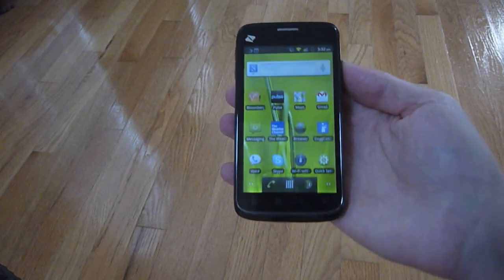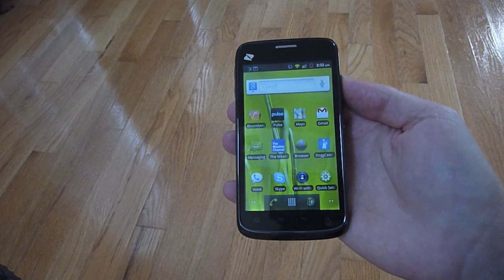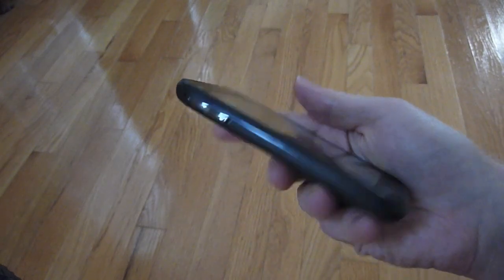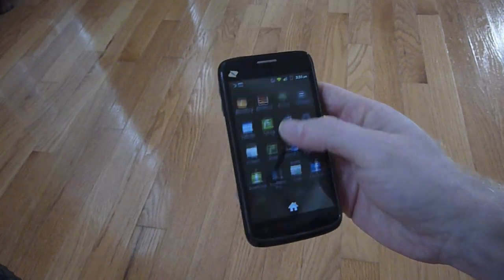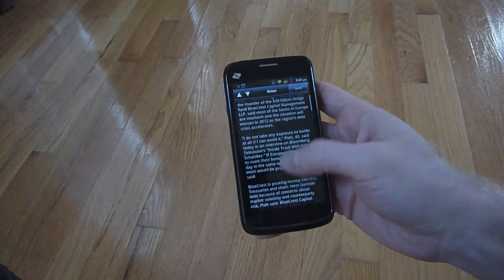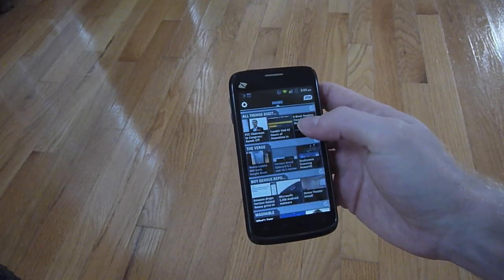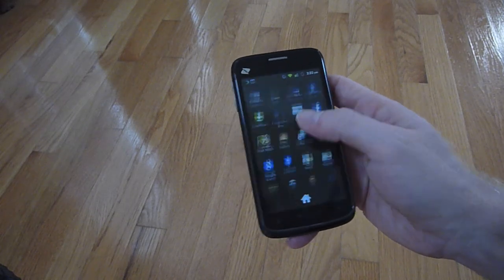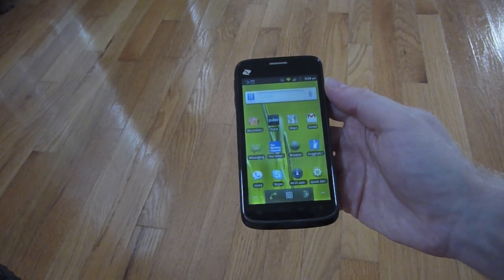Boost Mobile ZTE Warp Review in HD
We put the ZTE Warp Android smartphone for Boost Mobile under the spotlight for an HD video review.